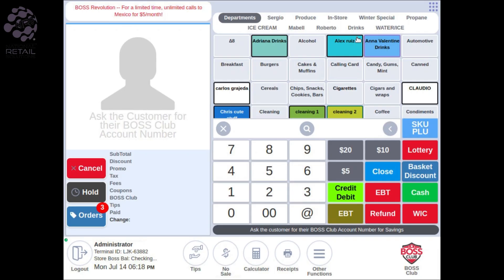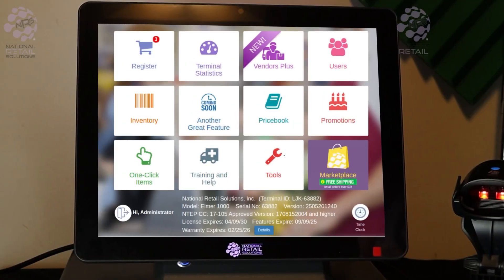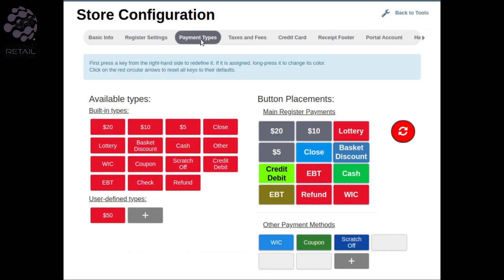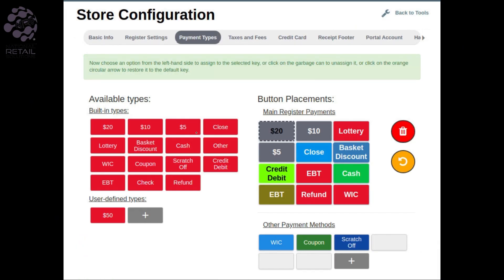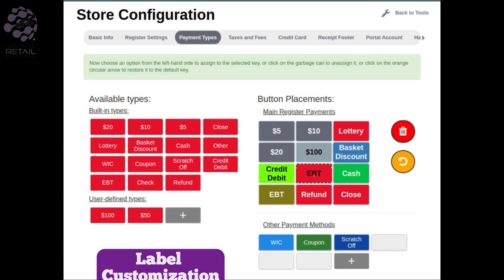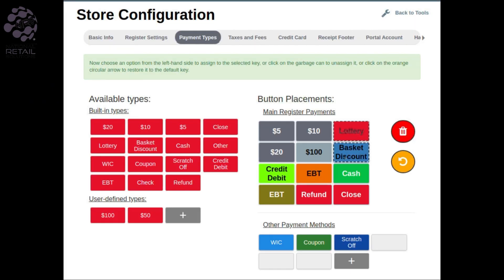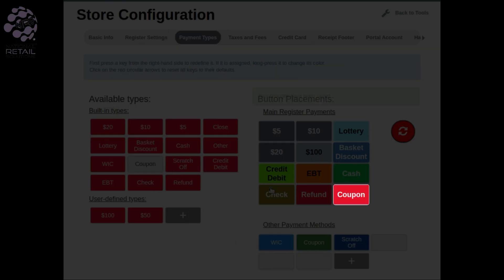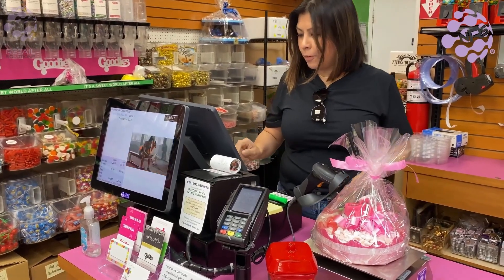NRS POS Customize Tender Buttons Tutorial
Did you know that you can reorganize the register buttons on the NRS POS home screen?

It's simple, it's quick and it will enhance your store's efficiency! From custom quick cash payment buttons, to label customization, the NRS POS let's you set up the configuration however you prefer.